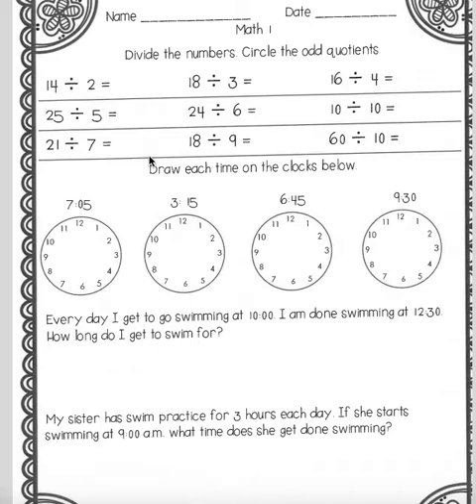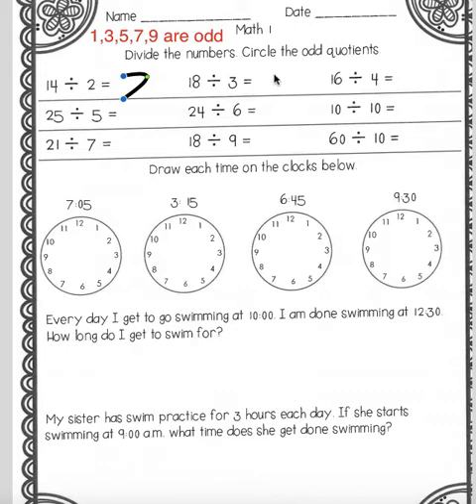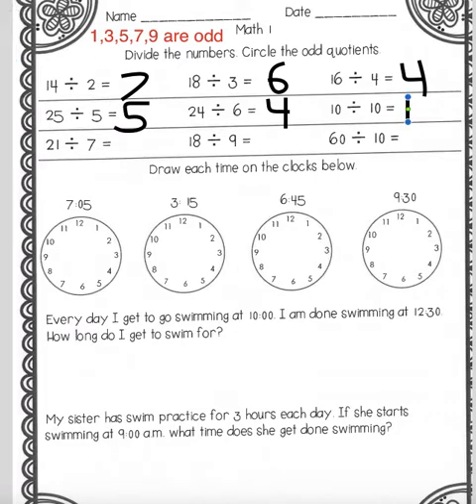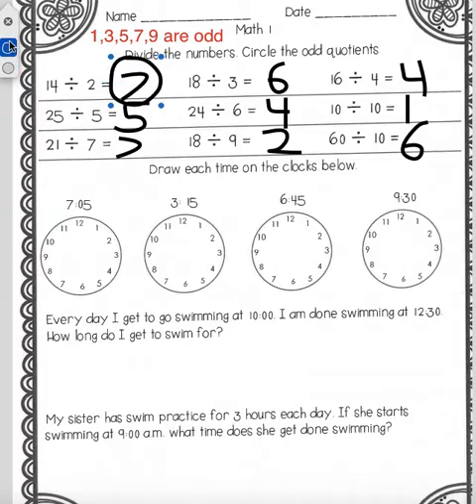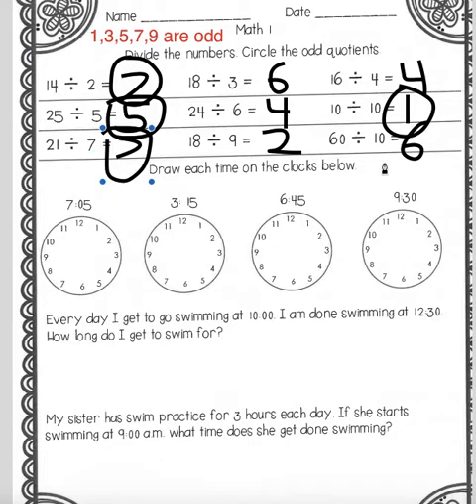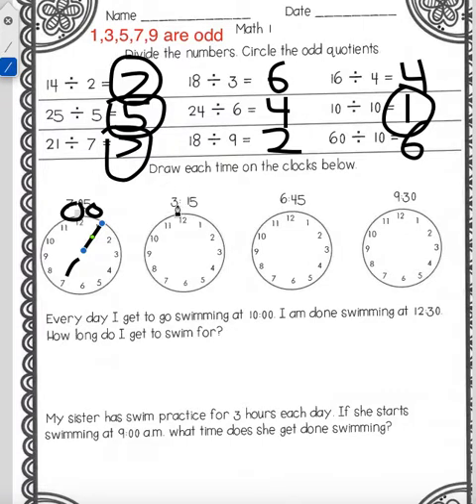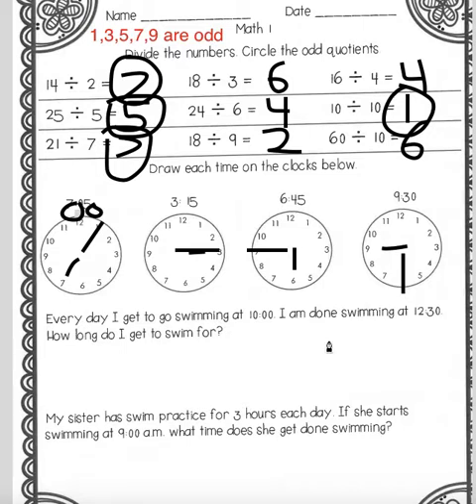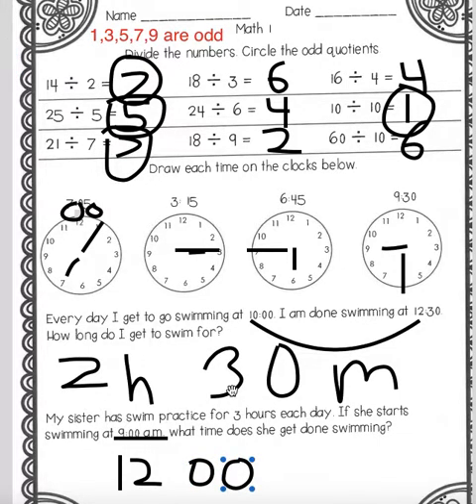Math Pg 3